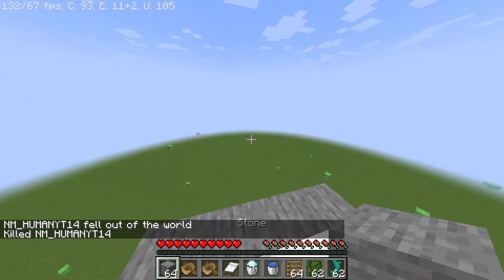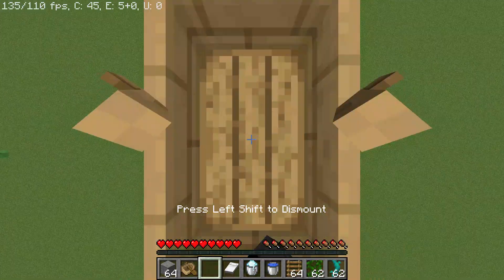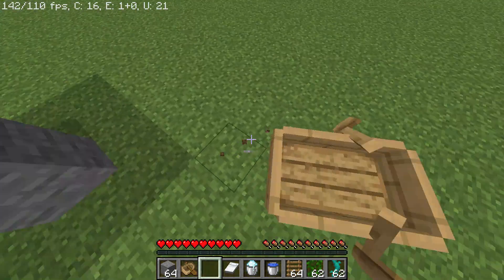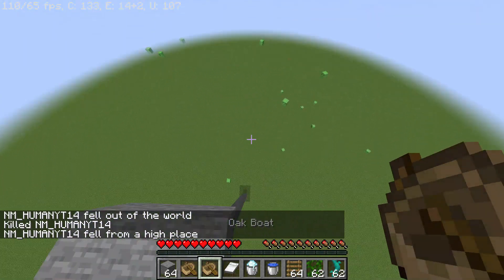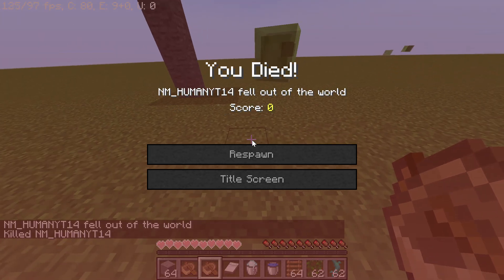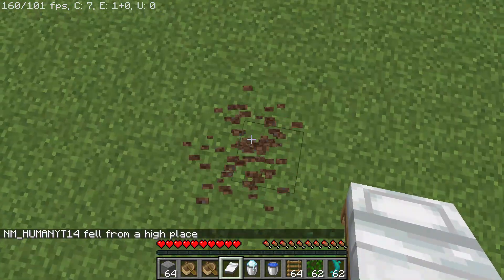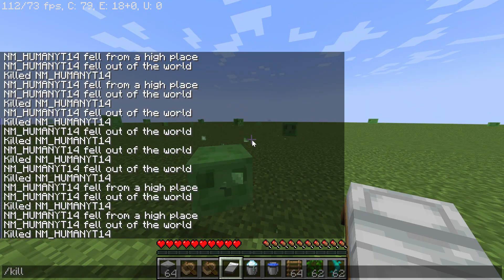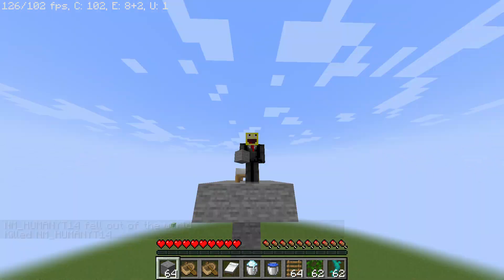TRYING MLGS IN JAVA FOR FIRST TIME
It gaves me inspiration.